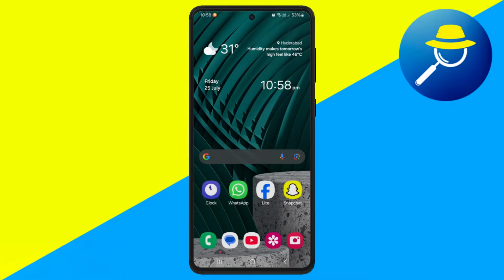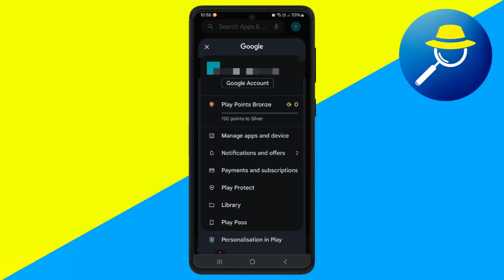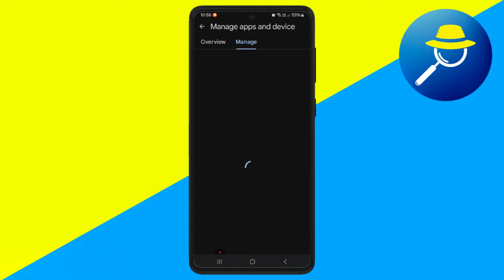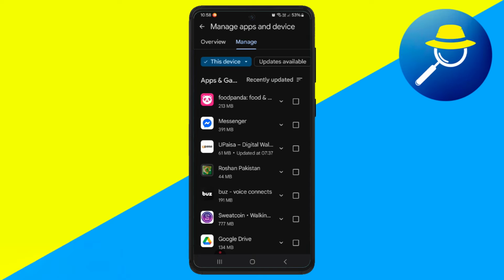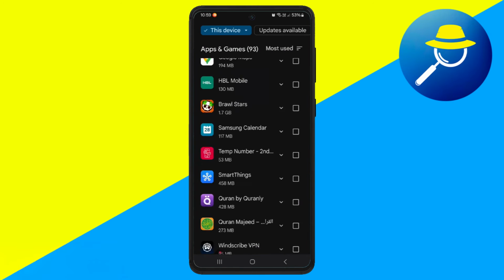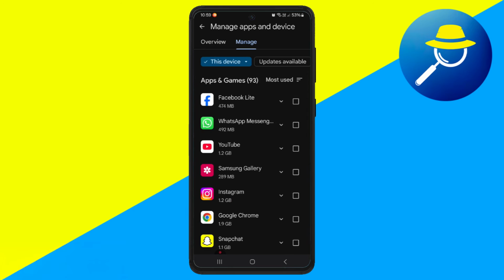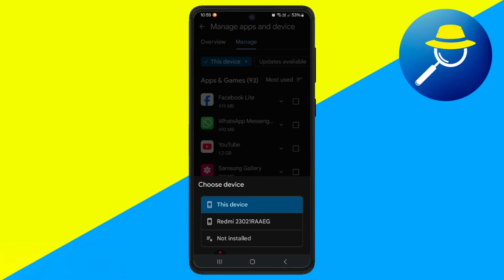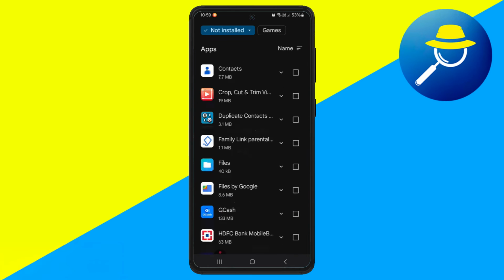How To See/Check Download History On Google Play Store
Learn how to quickly see and check your download history on the Google Play Store, including apps you’ve installed, uninstalled, and purchased.